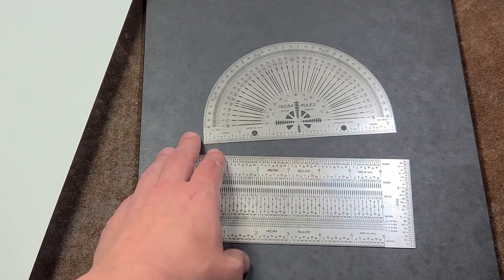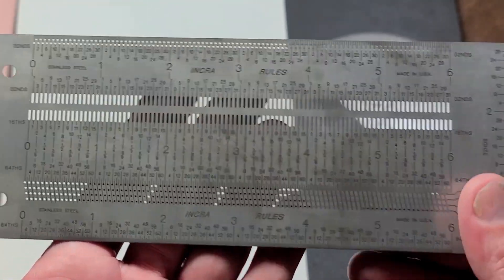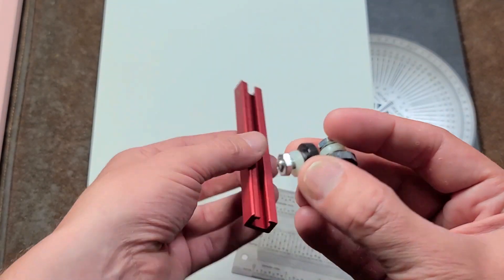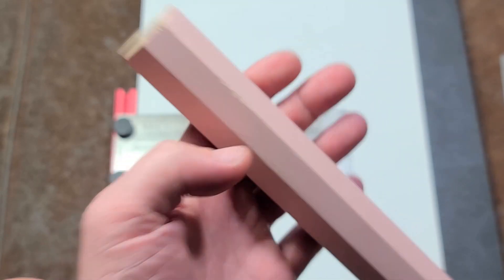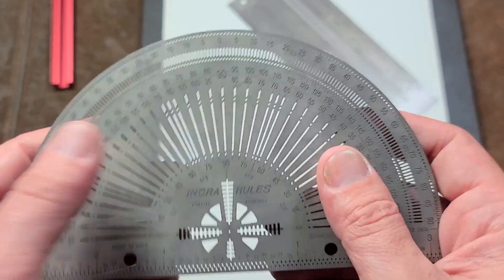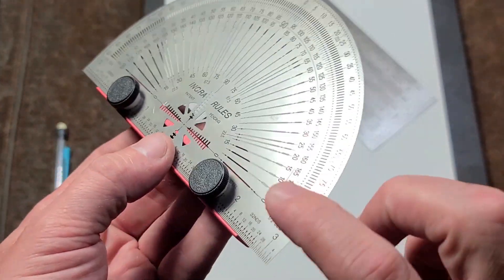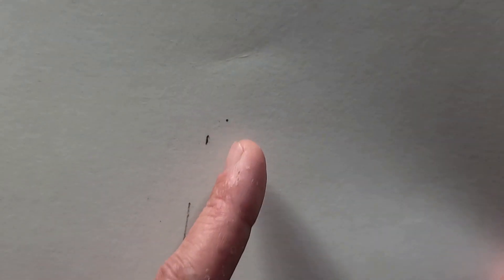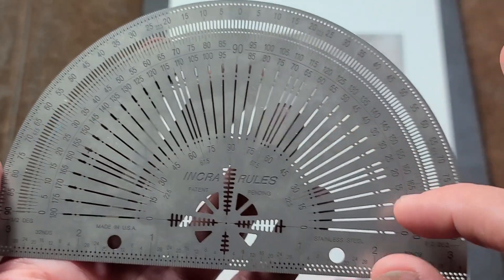Incra Super Precision Straight and Protractor Marking Rules Review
Thses are still made in USA and are laser cut rulers for precision marking as they have holes and allows you to ensure you are making super exact markings. These are for artists and mathematicians as they can be used by hobbyists and machinists etc.